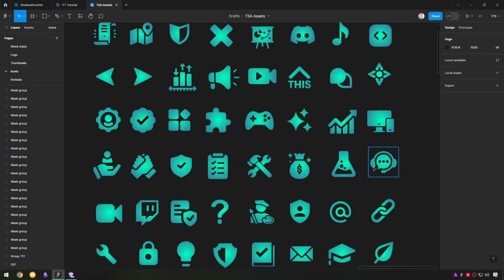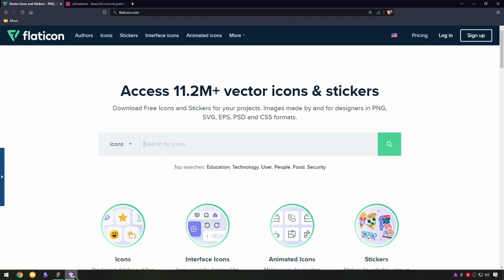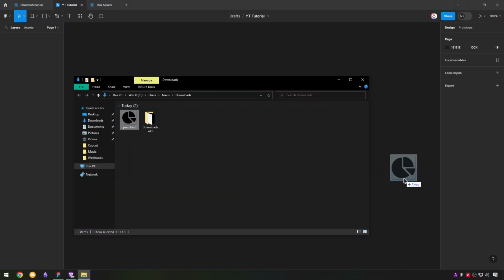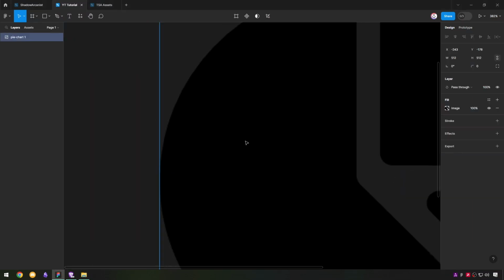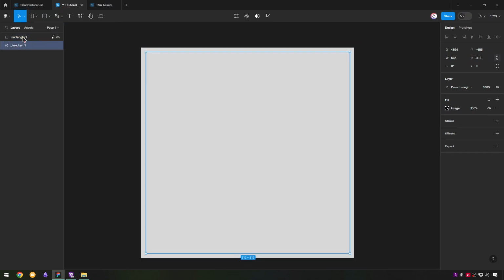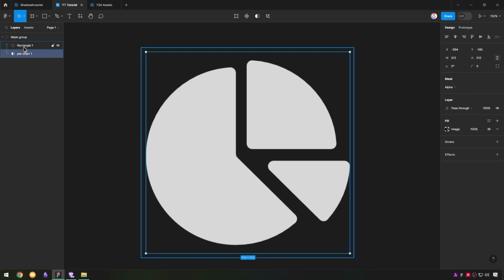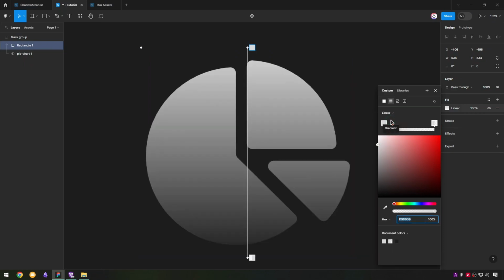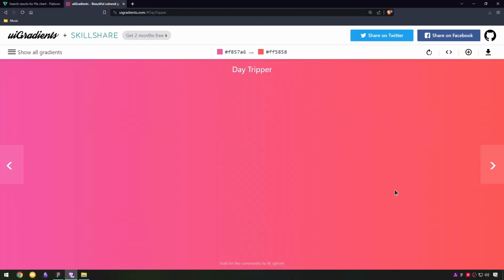How I Created these Gradient Icon for Discord Server | 2023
By watching this video you will learn to create awesome gradient icons for your discord server for free

⏰ *Timestamps*
- Intro → 0:00
- Figma → 0:05
- Downloading Icons → 0:12
- Editing the Icon → 0:46
- Applying Gradient → 1:07
- Gradient Inspiration Website → 1:27
- Exporting the Icon → 2:08
- Outro → 2:24

🎧 *Songs*
Background Track
- Track →  Ocean Roses, Veronica Bravo - You Are My Pain

Outro Track
- Track →  LXRY - Crux